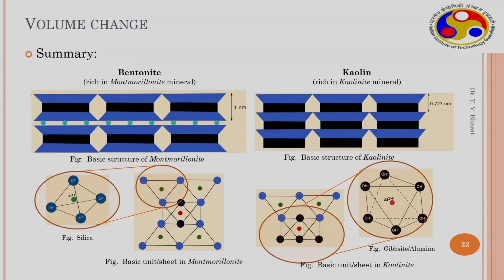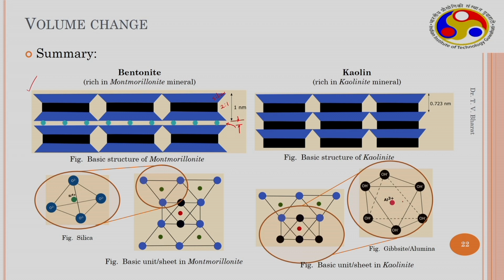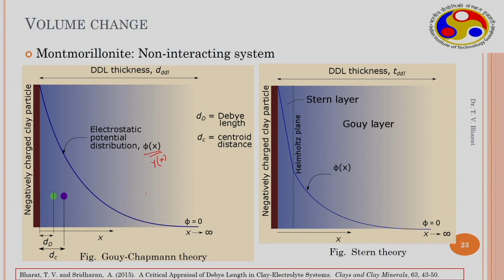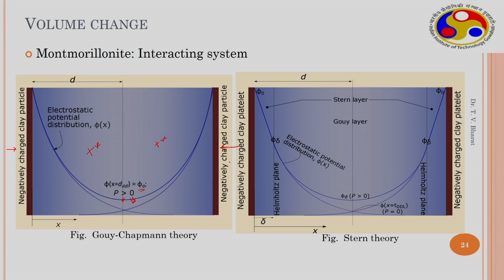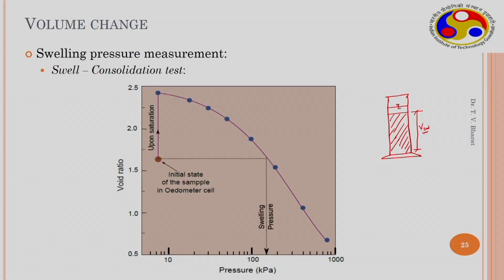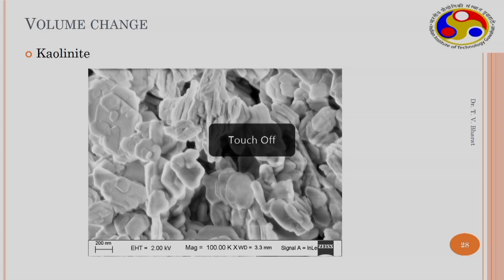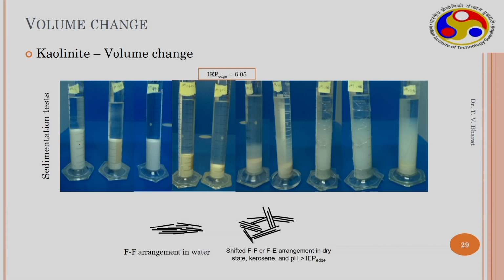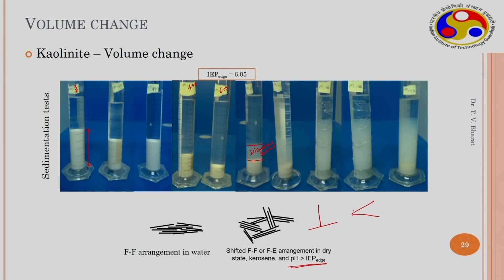Lec 35: Volume Change Behaviour of Bentonite and Kaolin Clay